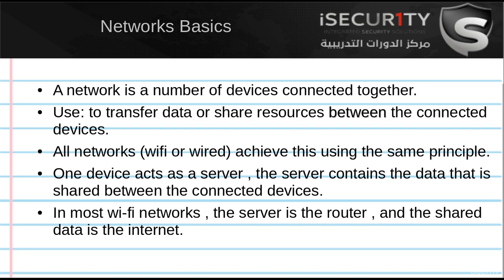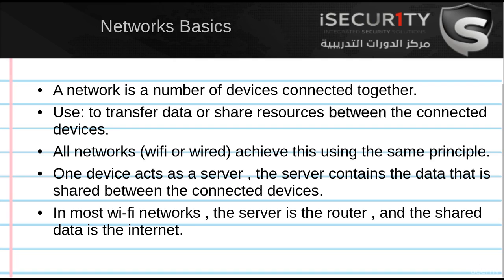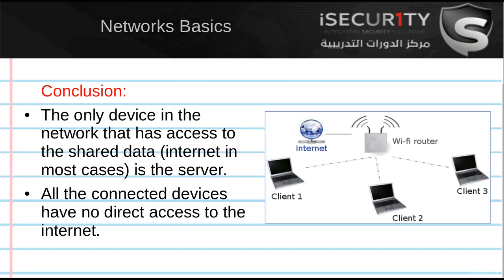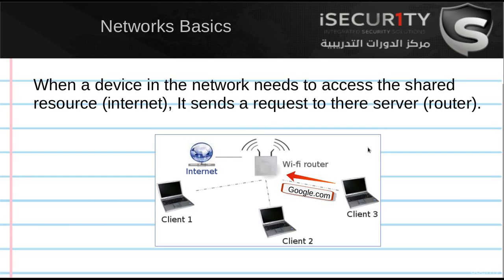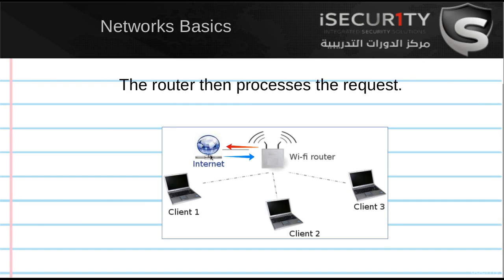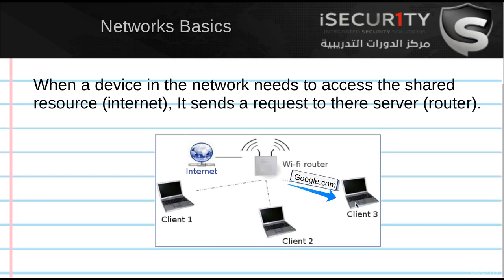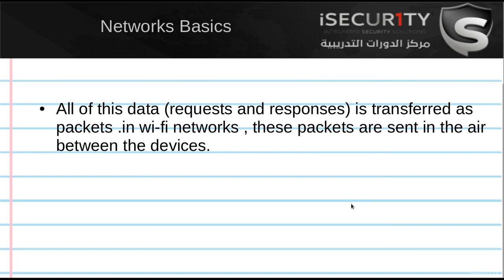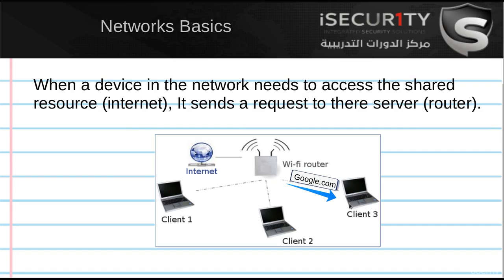14 Networks Basics